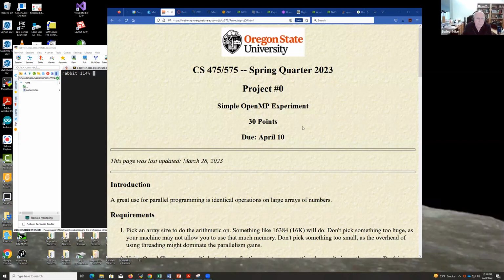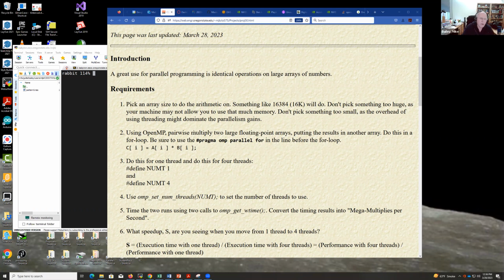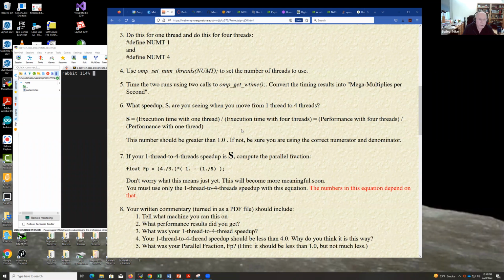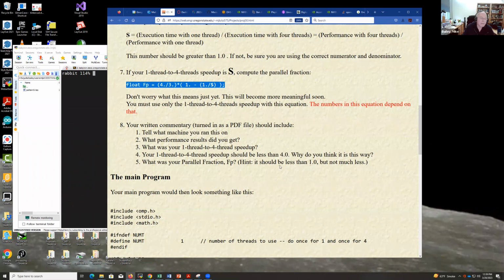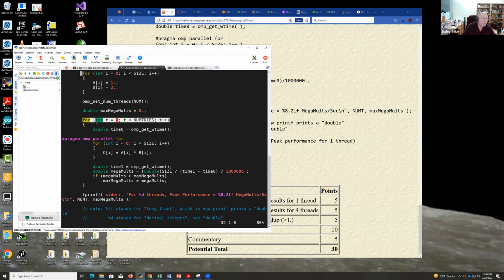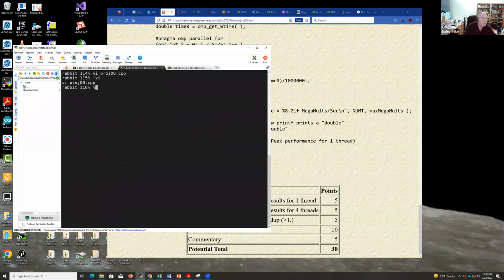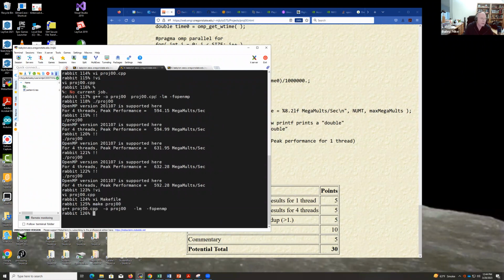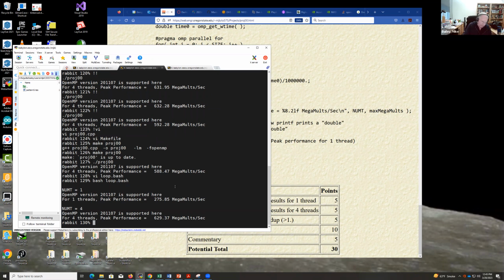P 0 2023 CS475 575 Project0 HD 1080 WEB H264 4000 1